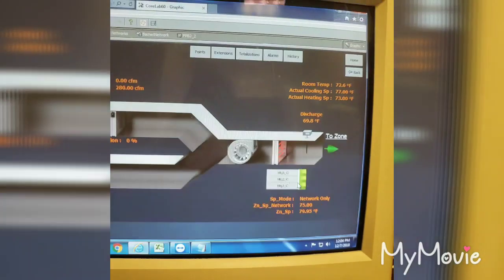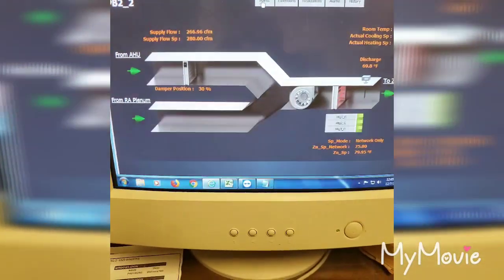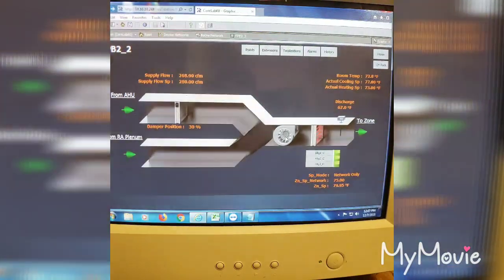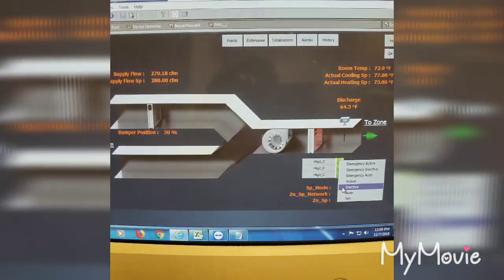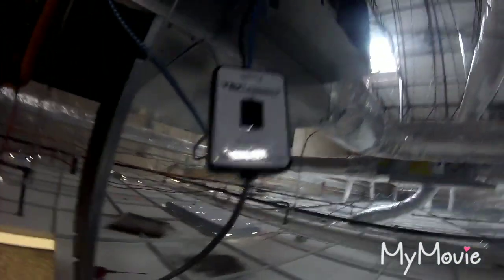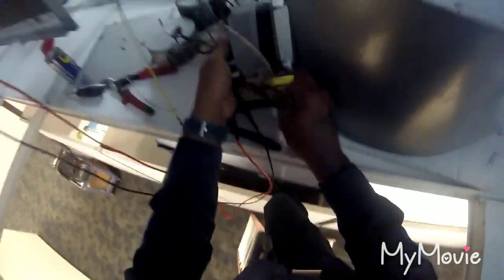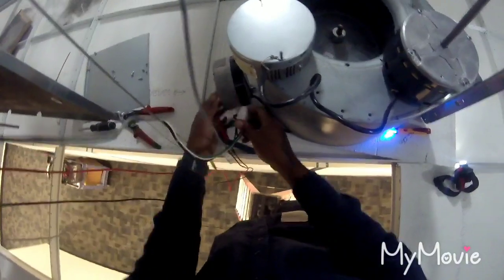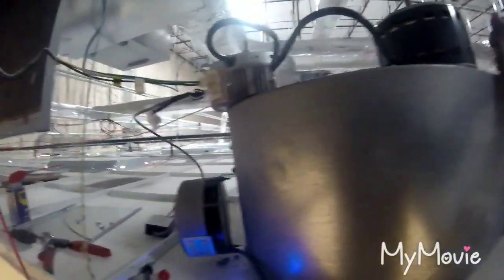HVAC: ECM motor Tec inspect troubleshooting